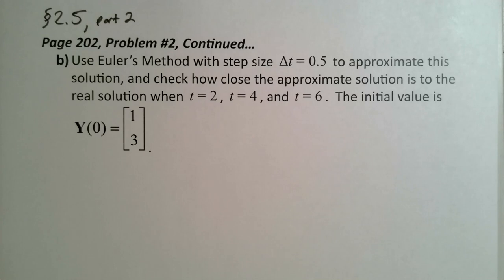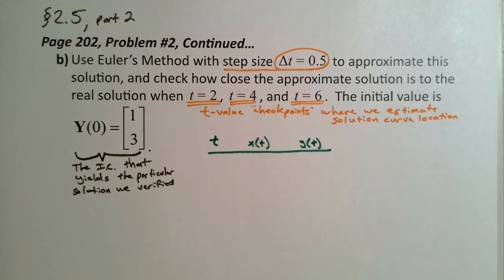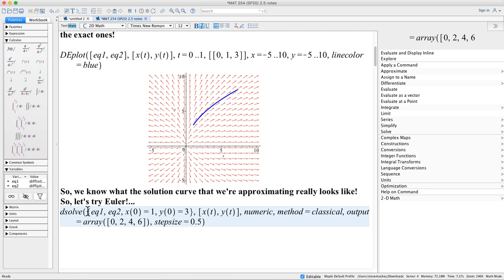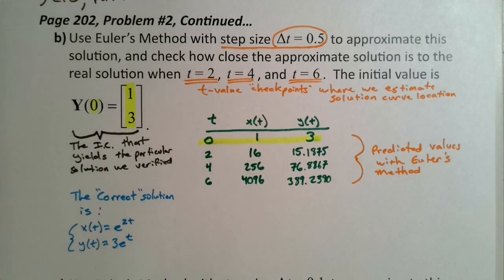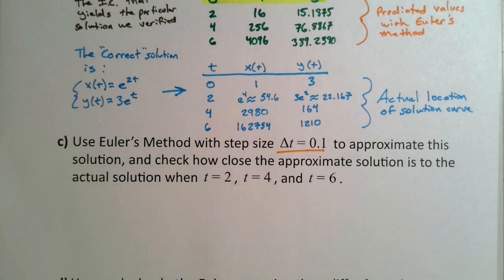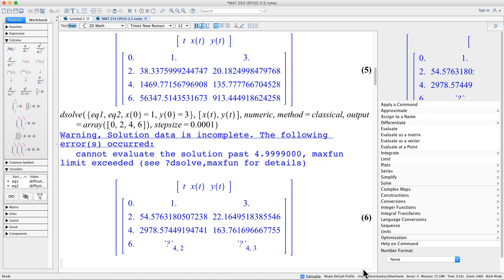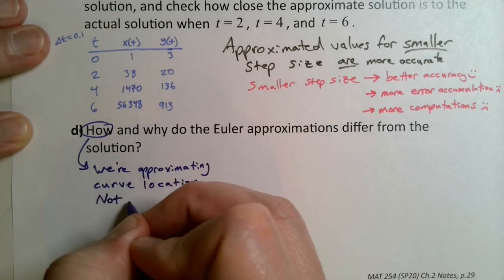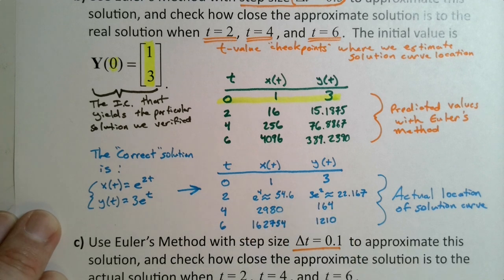MAT 254 2.5 notes, p2 (SP20)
Euler's Method for Systems